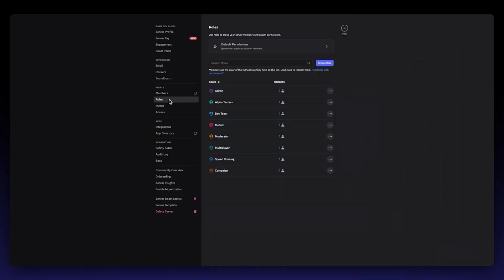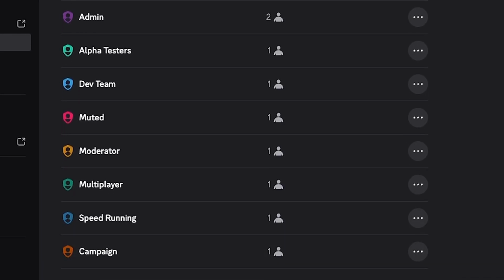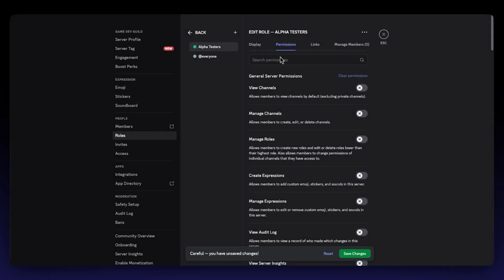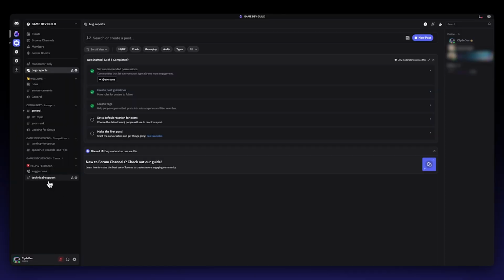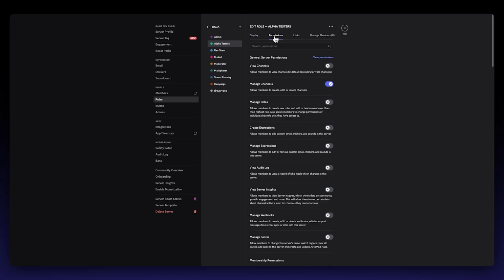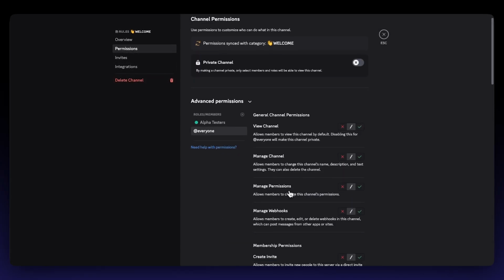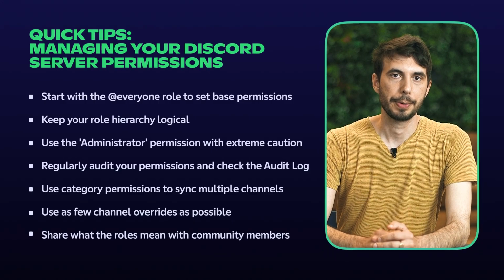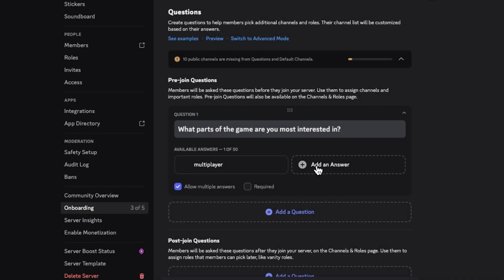How to Set Up Discord server Roles and Permissions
Build a thriving, secure, and organized game community with Discord server roles and permissions. Anthony Tešija from Discord walks you through the essential tools you need to manage your players effectively. Learn how to create and maintain control over powerful roles with role hierarchy. We’ll also cover how to set server-wide and channel-specific permissions using practical examples like private feedback channels and read-only announcement channels. Plus, discover how Discord's custom onboarding feature can automatically assign roles to new members and personalize their experience. This is a must-watch for any game developer or community manager looking to streamline communication, manage playtests, and grow their player base with confidence.

Speaker: Anthony Tešija